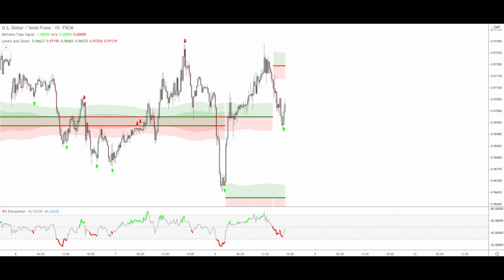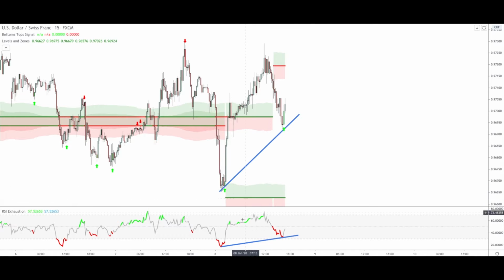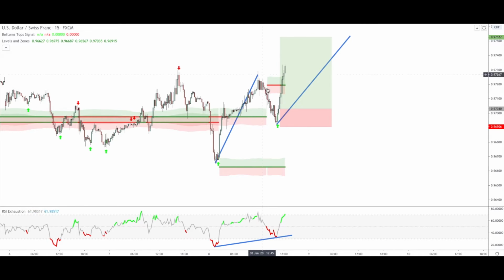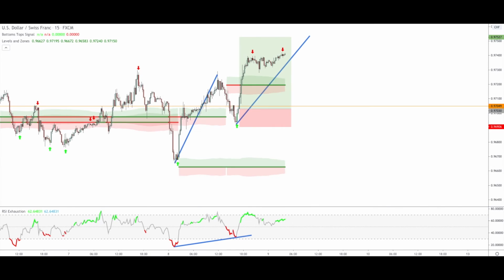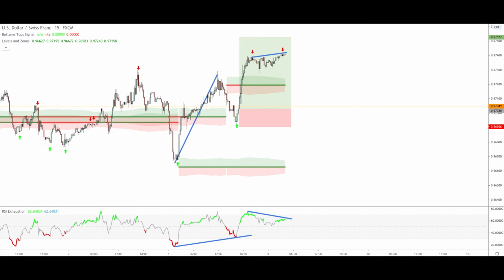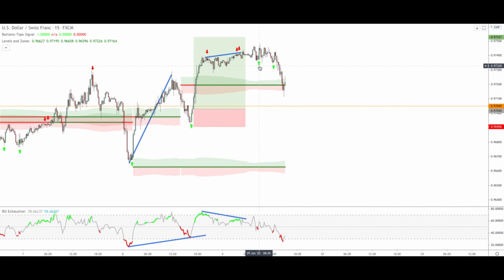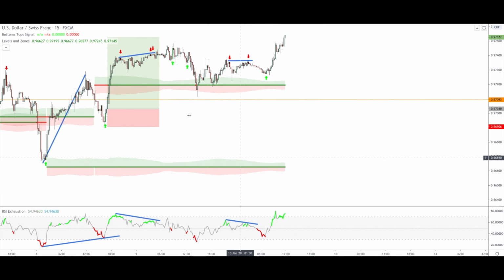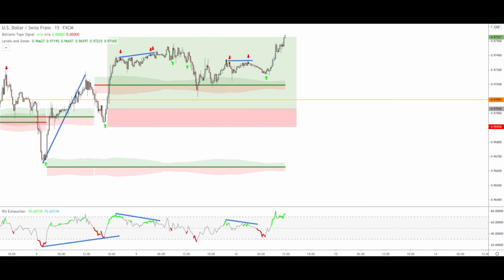The #1 TRADING MINDSET that every Trader should have (Live Trade example)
★ ★ LINKS ★ ★

The technical setup is very clear and simple: we have a first impulsive movement followed by a retracement with the RSI Exhaustion perfectly moving along with the price. We then just got a bottom, with the RSI being exhausted so we can set our trade setup and execute the easy forex strategy that we use in these cases, so we expect an uptrend, at least about the same length of the last impulsive movement to the upside.

If you want to learn how to read forex and how to make money on foreign exchange, then this trade was definitely for you. Why? Because the initial setup and the technical analysis that we made on the forex chart were absolutely perfect, and our easy forex strategy worked perfectly as well. However, as a novice trader, you could have well messed up this trade, because it required high skills in trading psychology and the biggest lesson that we can learn here is that patience always pays off! In this case, it was a 4x payoff.

00:00 Introduction
00:27 Trade setup
05:36 Take Profit & Stop Loss placement
06:15 Trade update 1
09:56 Trade update 2
14:13 Trade update 3
17:04 Trade update 4
20:20 Trade closed and final discussion